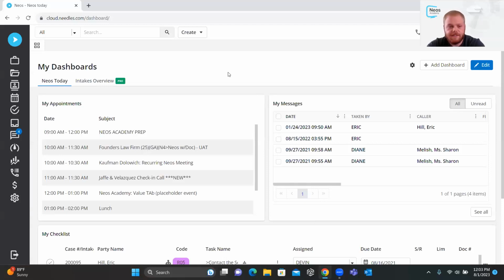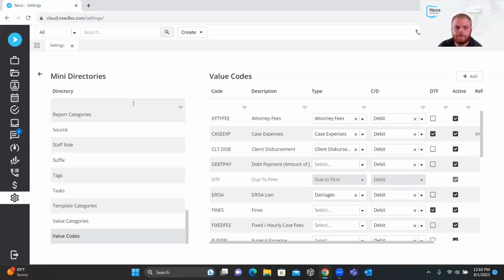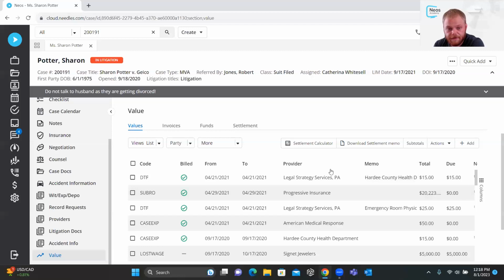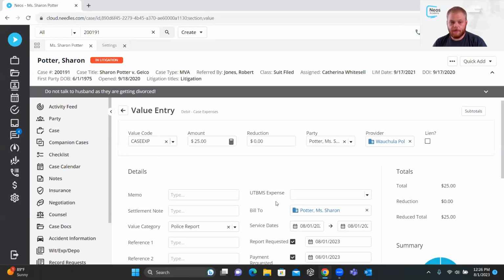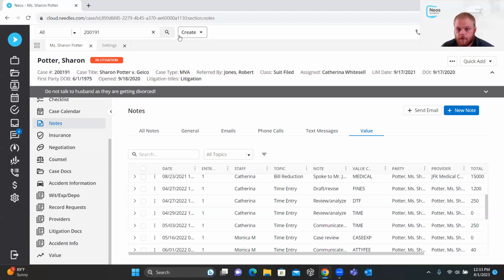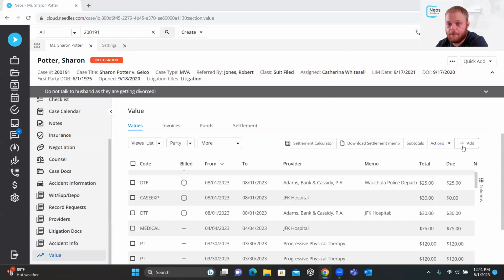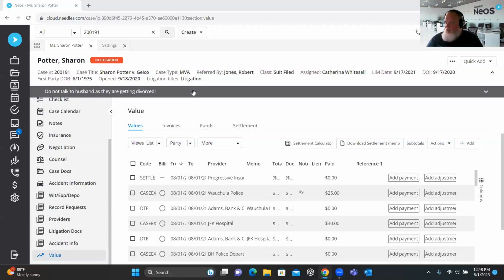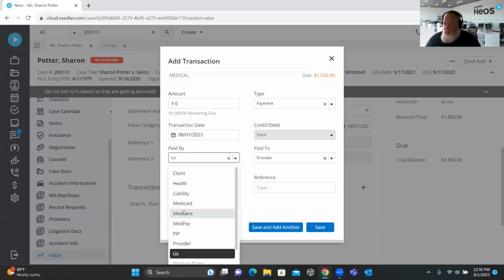August Neos Academy: Value Tab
Dive into the world of Assembly Neos with our on-demand webinar!

The August 2023 webinar will focus on the Value Tab. We'll review:

• Value code and meaning
• Transactions
• Check request/DTF
• Value notes/notes tab
• Different Value tab views
• Subtotals